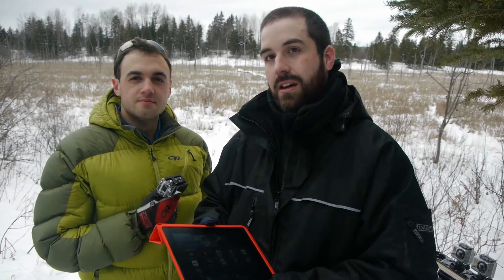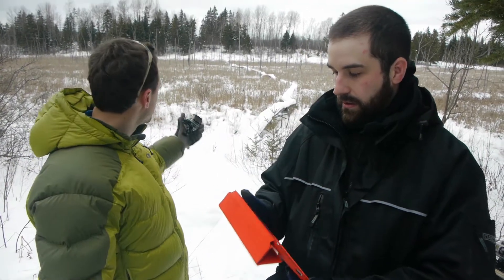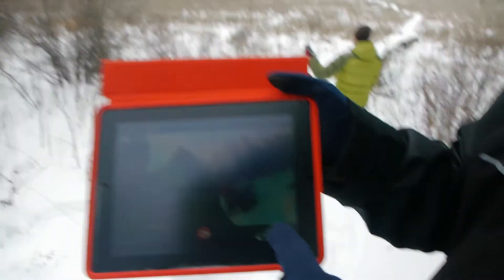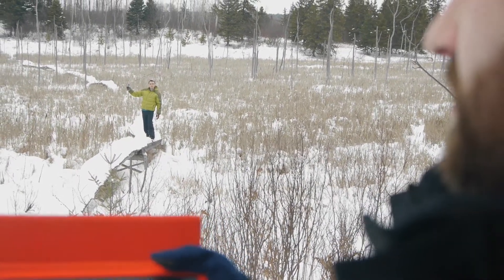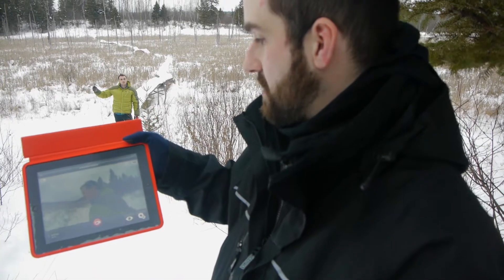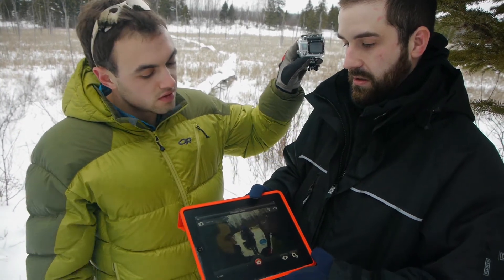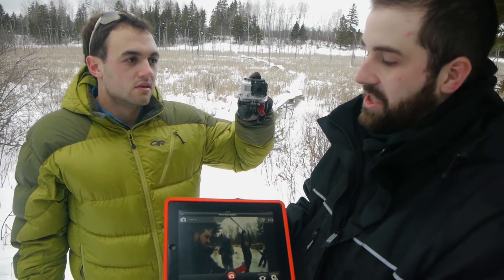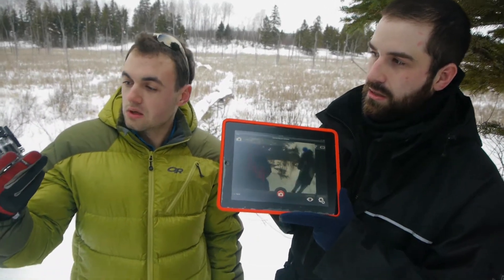GoPro App Test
CAMERA
Hero 3 Black Edition- Protune firmware installed

GH2 Camera Op: Matt Seguin- motionarcstudios.com
Boom Op: Steve Mariotti
Talent: Clarissa Pisaric & Steve Mariotti